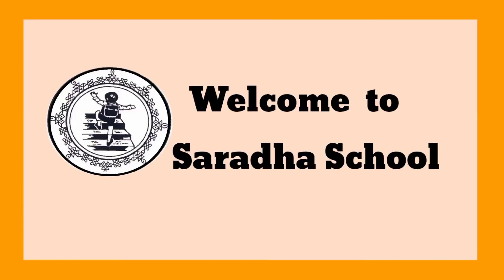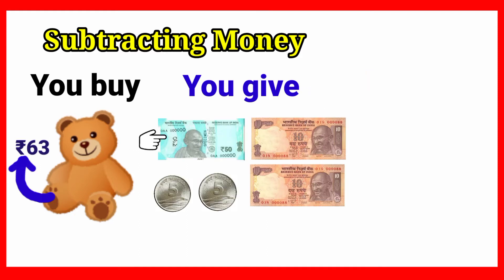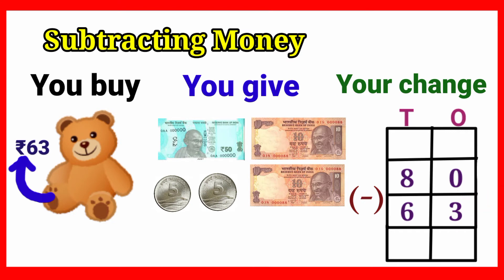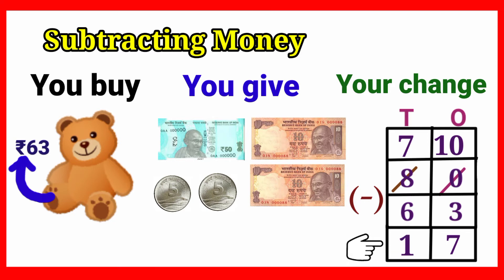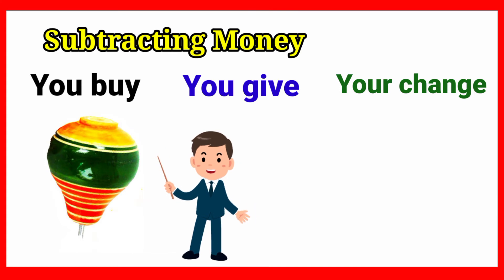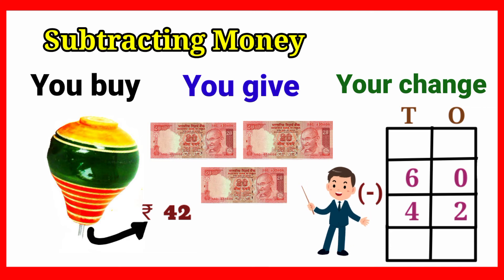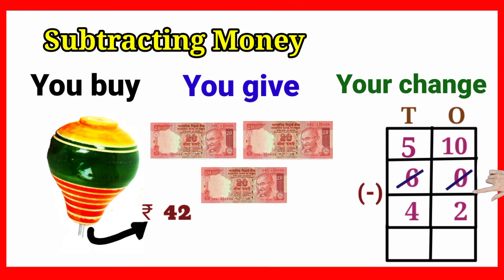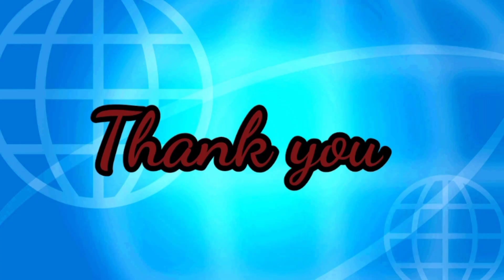Subtracting Money Oxford Class 2 Mathematics